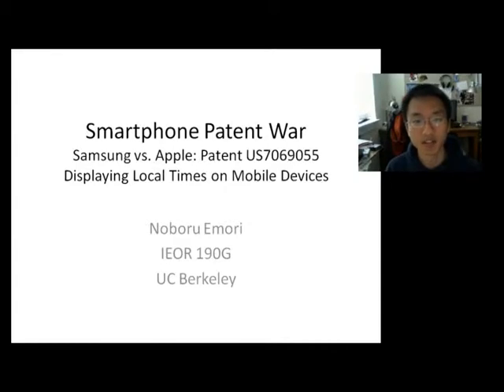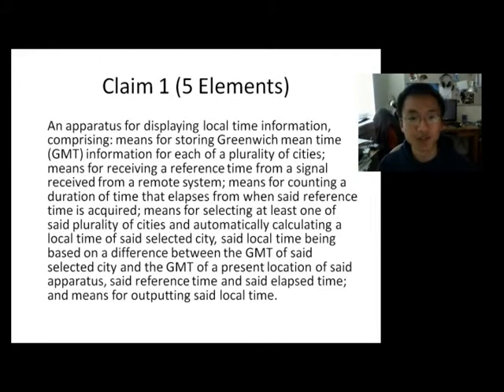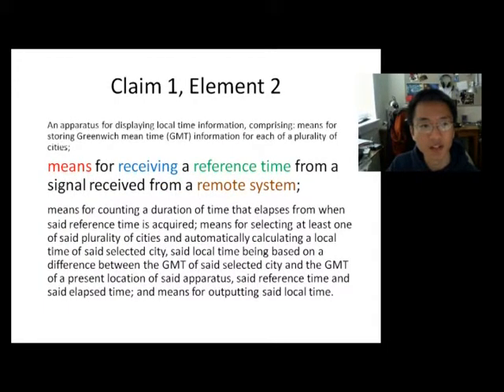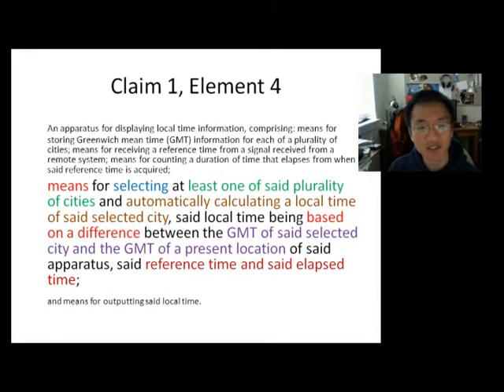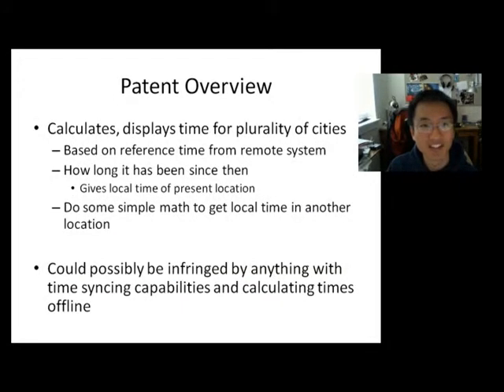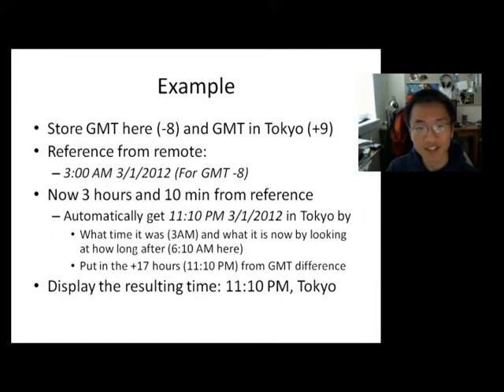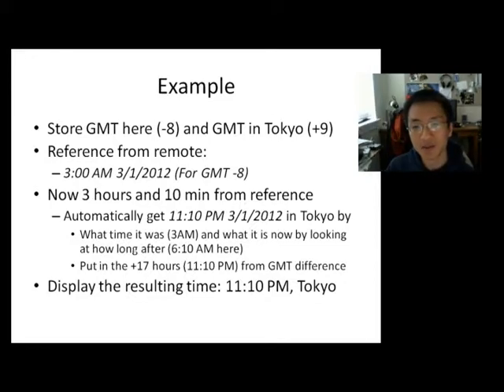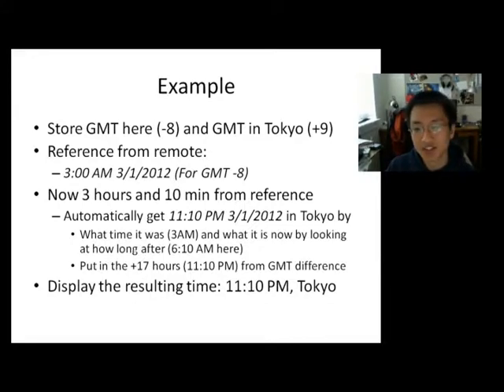Claim 1 of Display Local Times - Patent US 7079055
Samsung is suing Apple regarding 10 patents, including Patent US7069055
This patent is about calculating and displaying local times in multiple cities.
Claim 1, with 5 elements, covers the apparatus:
Store GMT information for multiple cities
Receive reference time from remote system
Count time since the reference time
Calculate time in another city automatically by GMT differences and current time calculated by time elapsed from reference system
Display calculated time

It is very likely that many devices with the ability to display time in multiple time zones infringe on this patent, unless it shows local time by keeping a separate reference time for each city (or GMT zone).